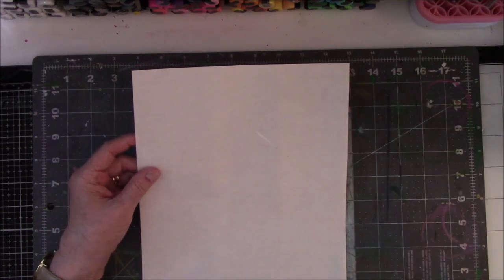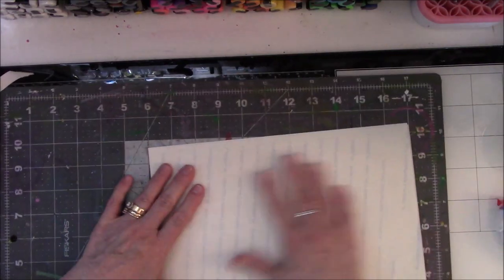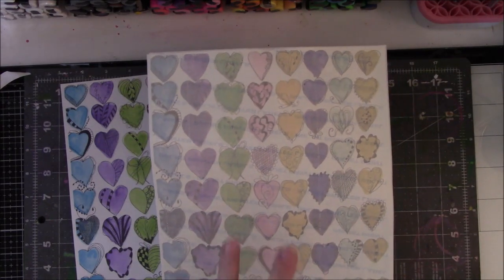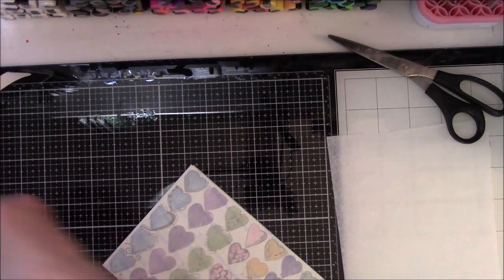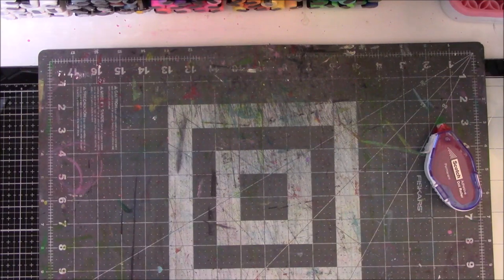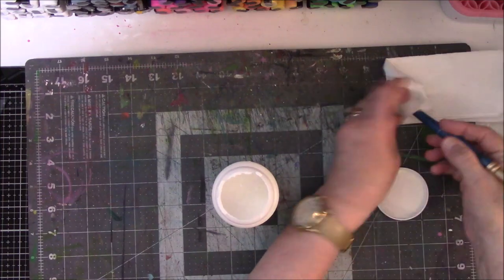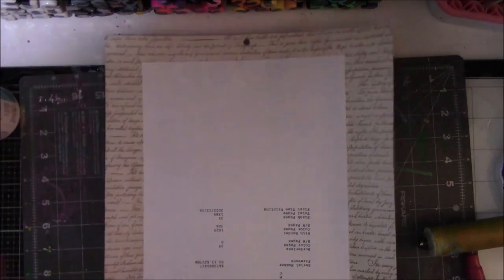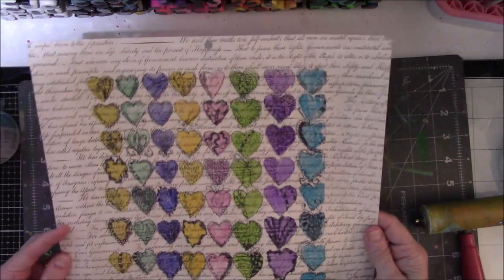Homemade Rub Ons